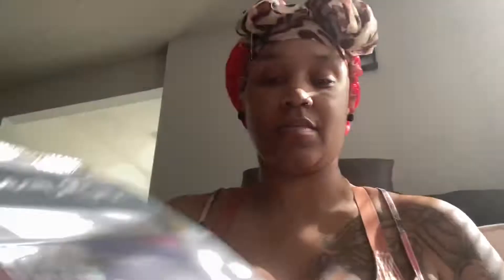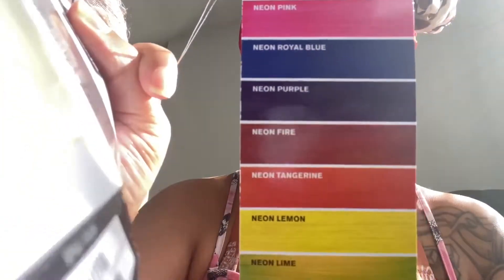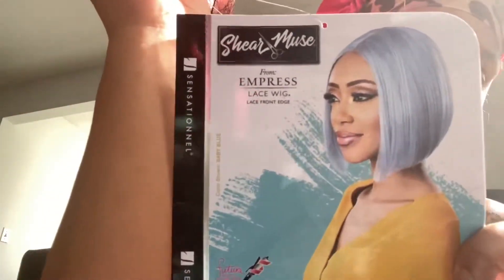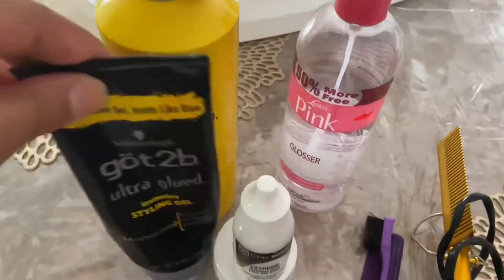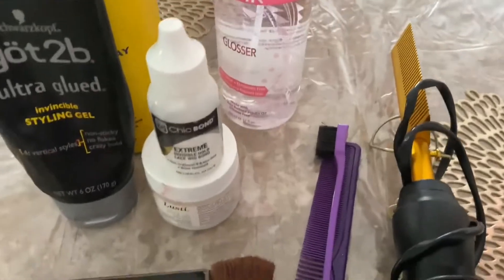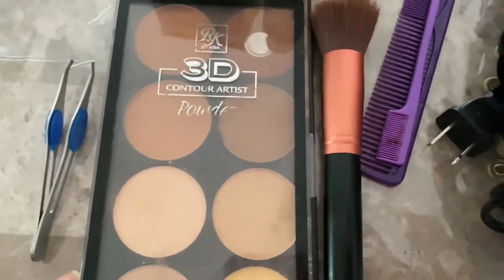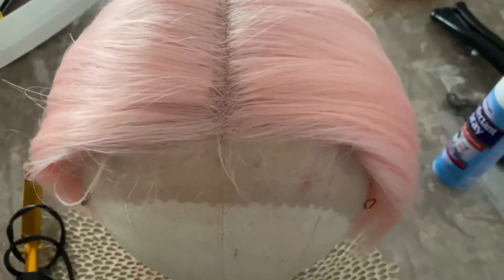Sheer Muse Akeeva|| Happy Valentines Day!!!